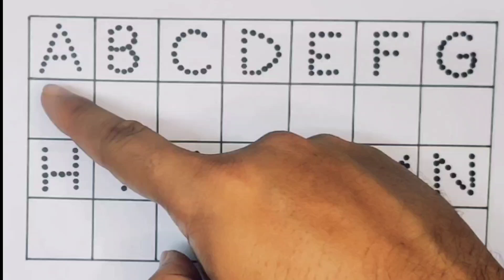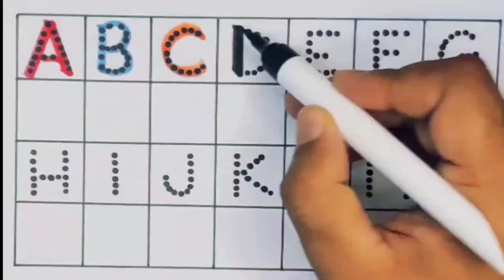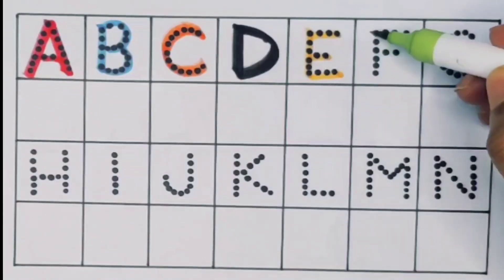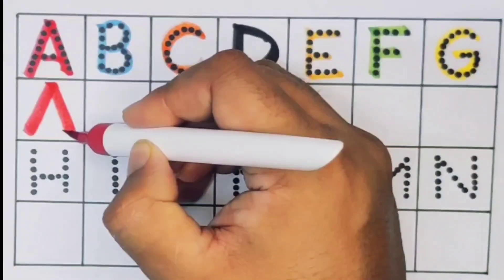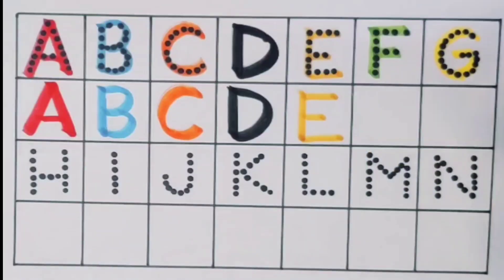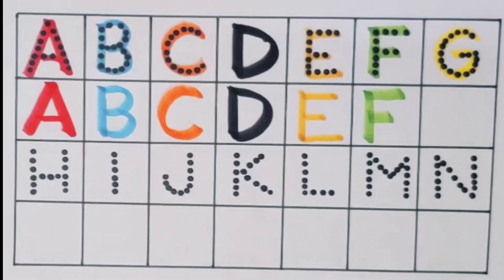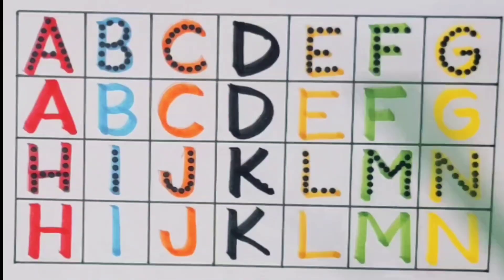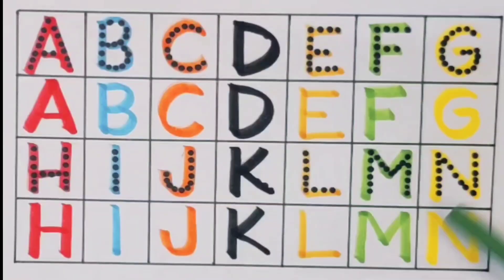Ukg ABCD , Kids ABC Song , A to Z alphabets , Abcd drawing , Preschool Learning Video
Count 1234 , ABC nursery rhymes song , A to Z Alphabets , Preschool Learning Video

Count 1234 , A to Z phonics rhymes song , ABC , A for Apple , ABCD , Preschool Learning Video

Count ABCD , ABC Nursery rhymes song , A to Z Alphabets , Kid rhymes , Preschool Learning Video

Count 1234 , ABC phonics nursery rhymes , ABCD , A to Z alphabets , Preschool Learning Video

Count 1234 , ABC nursery rhymes song , A to Z alphabets , ABCD , Preschool Learning Video

Count 1234 , ABC phonics song , ABCD , A to Z alphabets , Kids rhymes , Preschool Learning Video

Count 1234 , ABC phonics song , A to Z alphabets , ABCD , Preschool Learning Video

Count 1234 , ABC kids rhymes , A to Z alphabets , Phonics song , Preschool Learning Video

123 learning for toddler
123 preschool Learning
ABCD teaching
A to Z ABCD video
123 ABC video